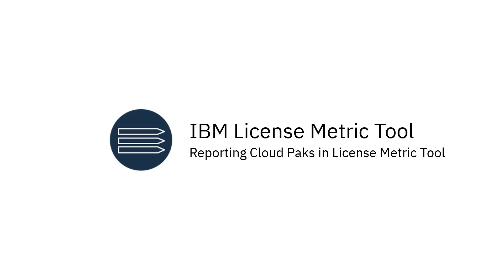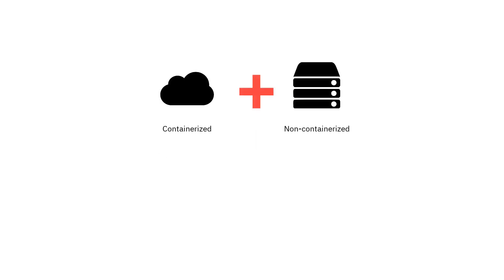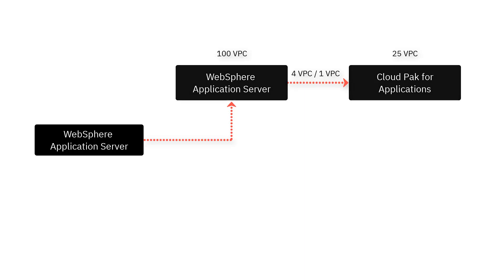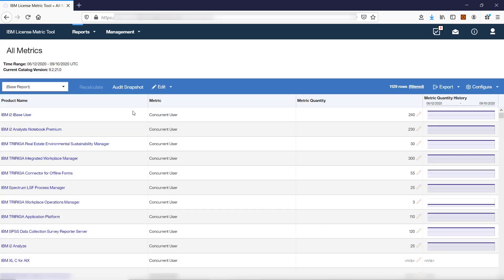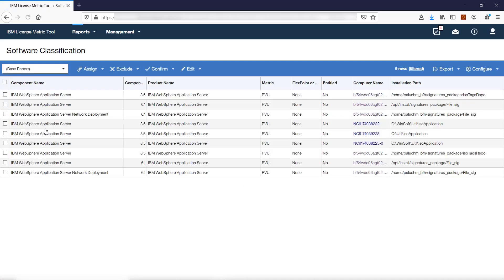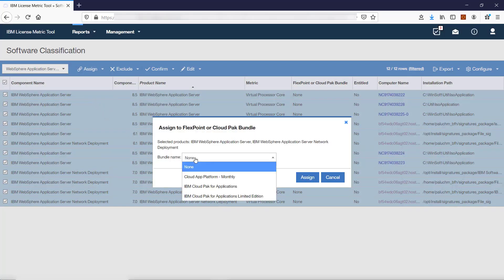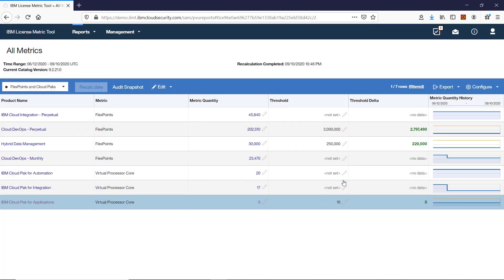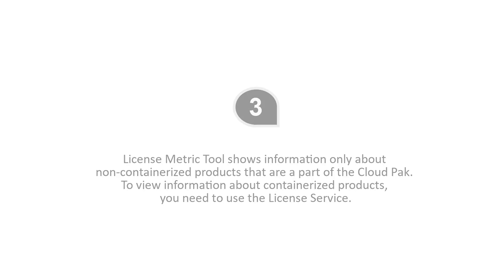Reporting Cloud Paks in License Metric Tool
Learn how to classify products that belong to Cloud Paks to calculate their utilization of license metrics.